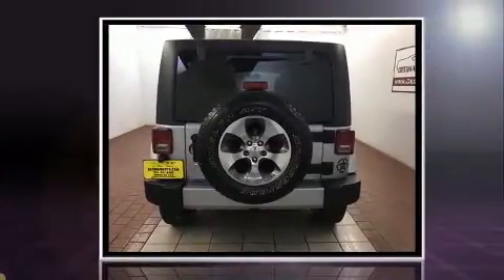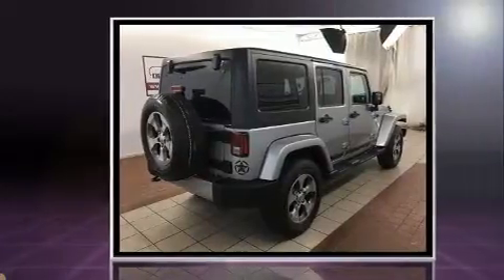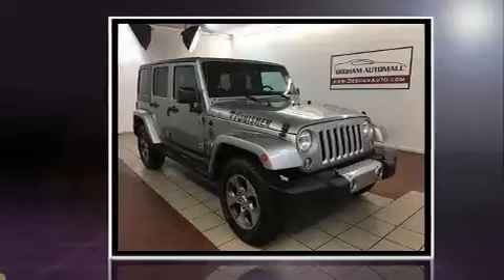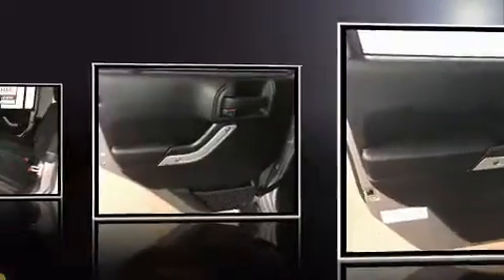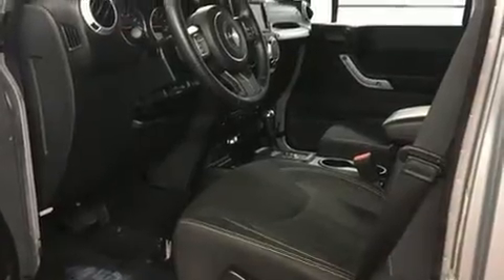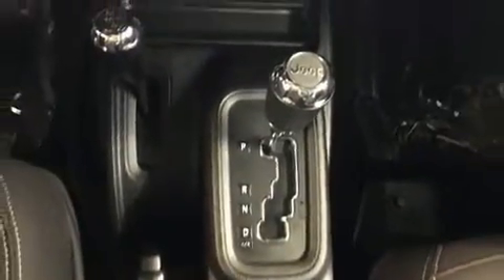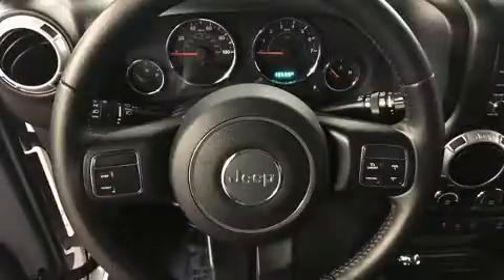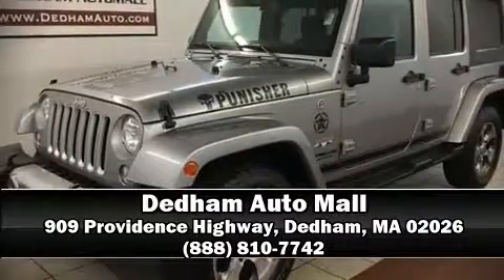2016 Jeep Wrangler Unlimited Sahara 4x4 in Dedham, MA 02026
Get excited about the 2016 Jeep Wrangler Unlimited. With fewer than 15,000 miles on the odometer, this 4 door sport utility vehicle prioritizes comfort, safety and convenience. It features four-wheel drive capabilities, a durable automatic transmission, and a refined 6 cylinder engine. Jeep infused the interior with top shelf amenities, such as: a tachometer, variably intermittent wipers, front bucket seats, front fog lights, power windows, remote keyless entry, and air conditioning. Jeep also prioritized safety and security with features such as: dual front impact airbags, integrated roll-over protection, traction control, brake assist, a security system, and 4 wheel disc brakes with ABS. Various mechanical systems are monitored by electronic stability control, keeping you on your intended path. A Carfax history report provides you peace of mind by detailing information related to past owners and service records. We pride ourselves on providing excellent customer service. Stop by our dealership or give us a call for more information.